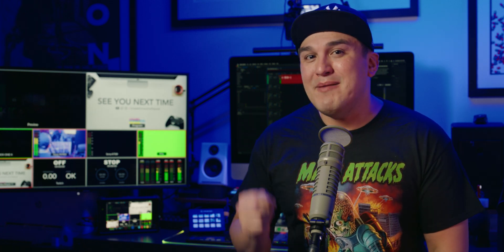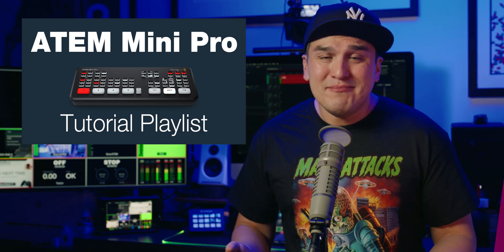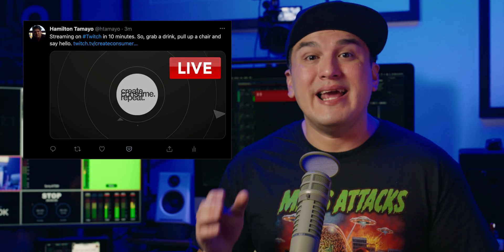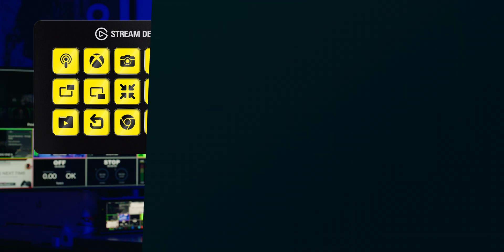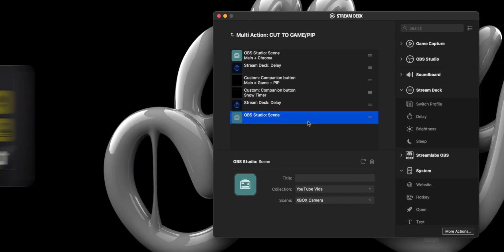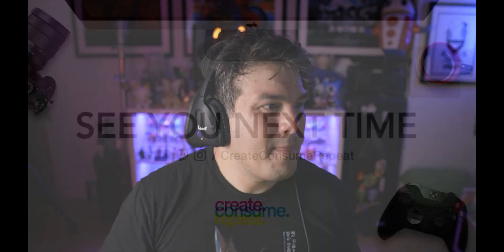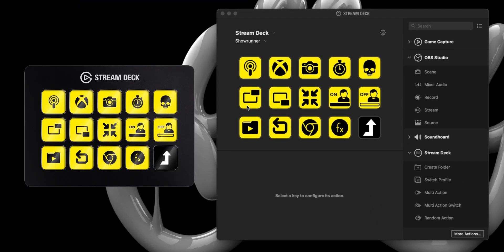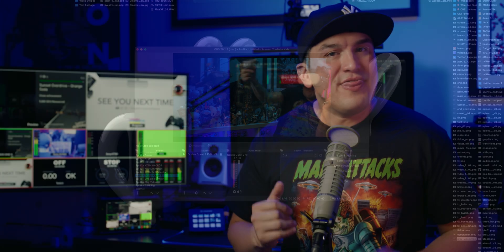Take Control of Your ATEM Mini Pro with the Stream Deck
On this episode of Create. Consume. Repeat. I’ll show you how to take control of your ATEM Mini Pro live stream with the Elgato Stream Deck. And when I say control I mean starting up your show, cutting away with stinger animations, playing video files, cutting to intermission, and using visual effects.

// Important Notes \\
When following along you can ignore the Companion button ID and focus on the title of the button since it references the ATEM macro. But in case you are a purist you can see my Companion button layout